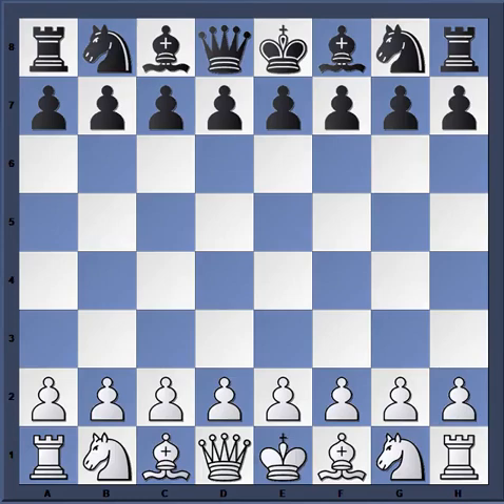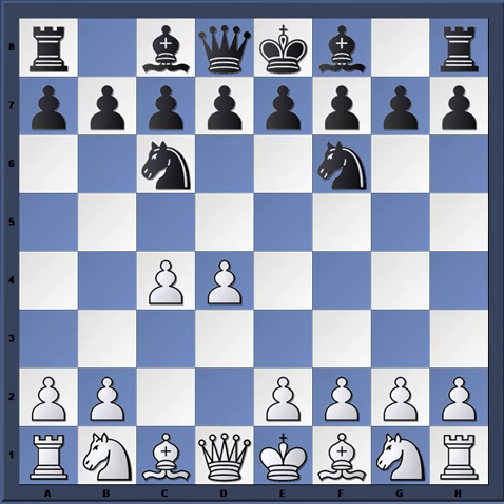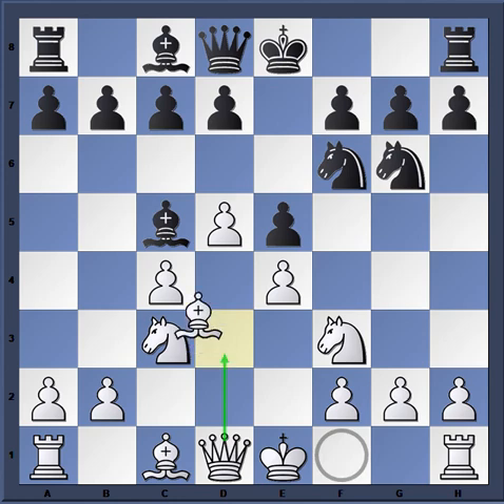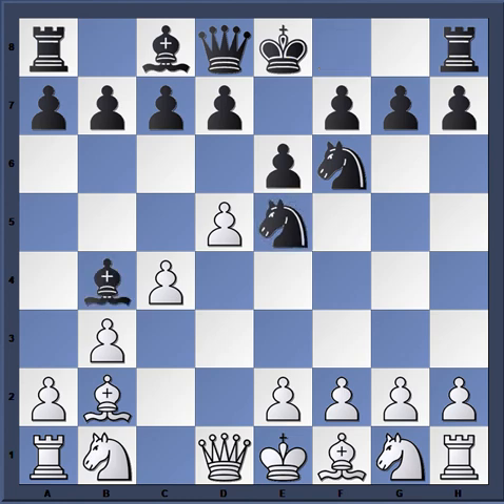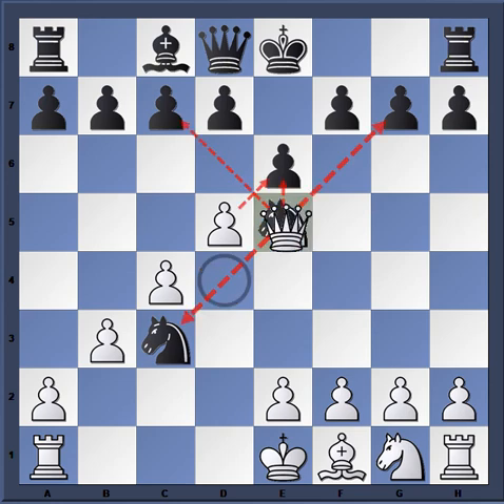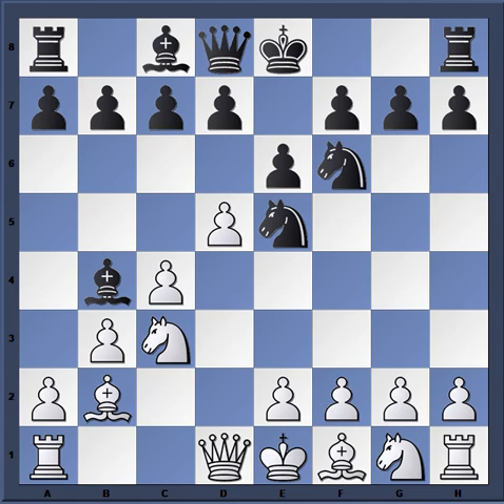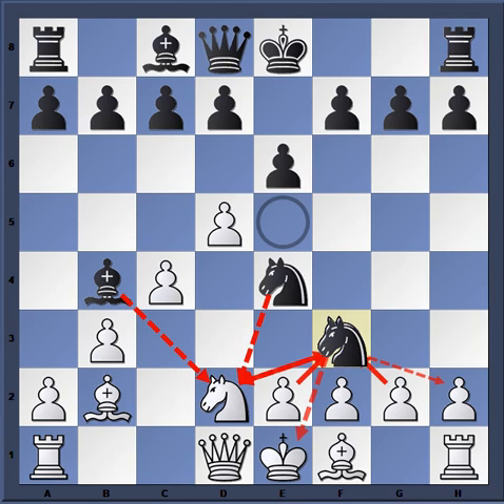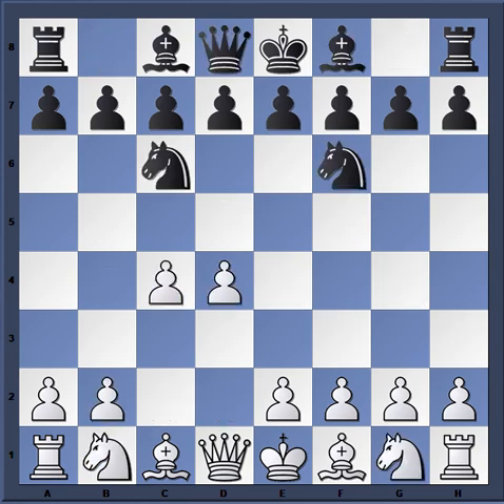Two knights Tango: Frank Marshall vs Carlos Torre (1925)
Dvd on Queen gambit martin vol 1
dvd vol 2
dvd vol 3